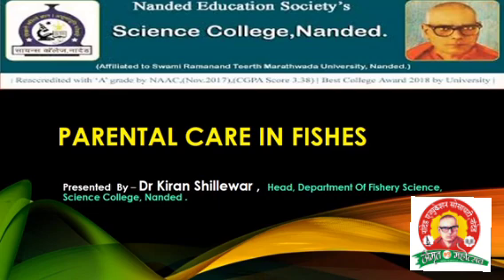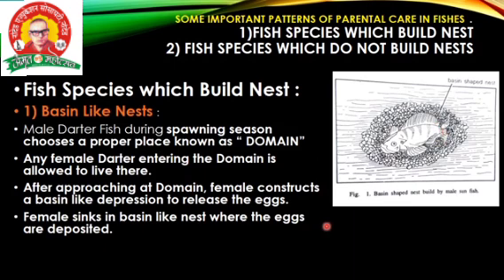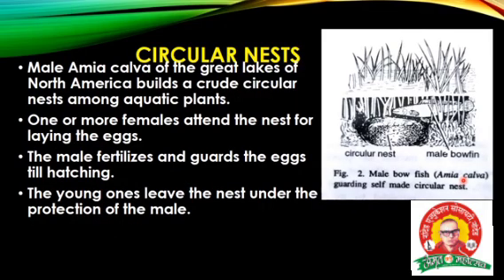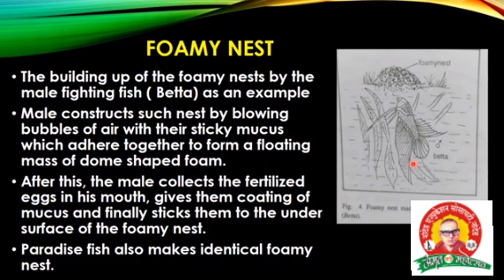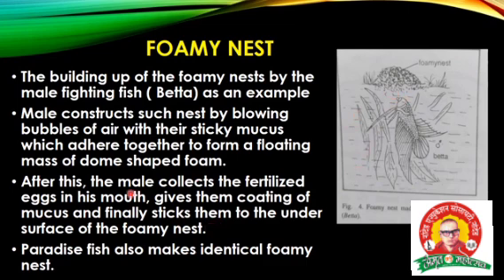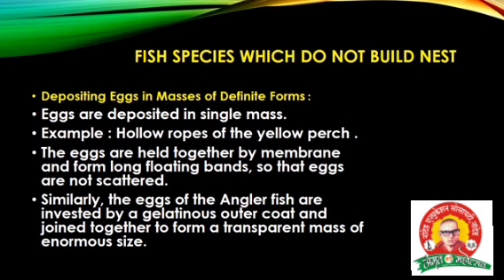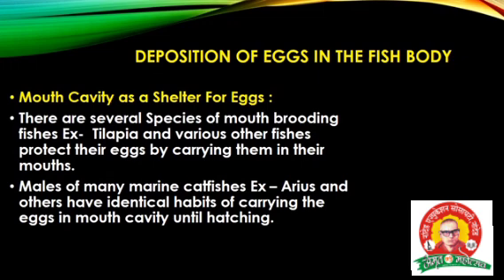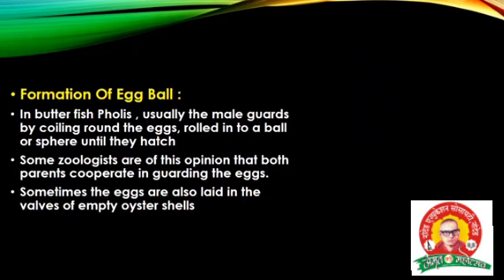Parental Care in Fishes _ Dr Kiran Shillewar